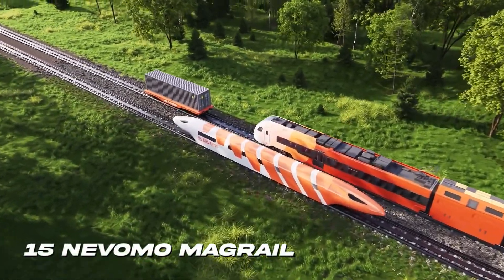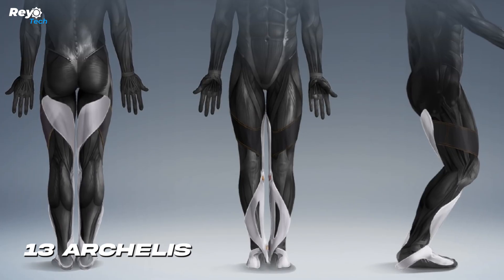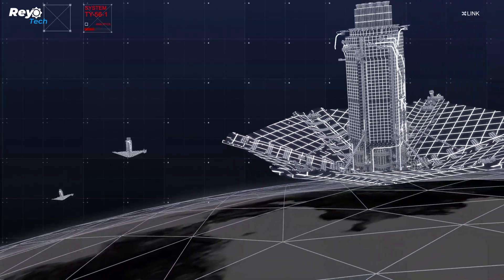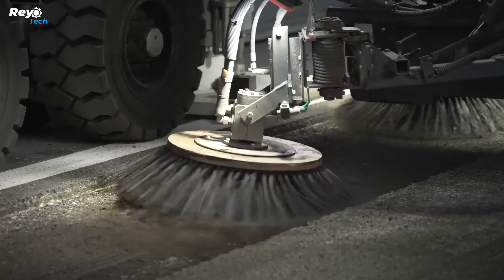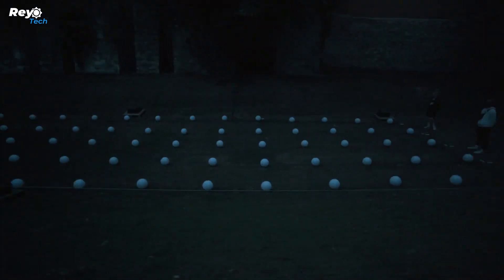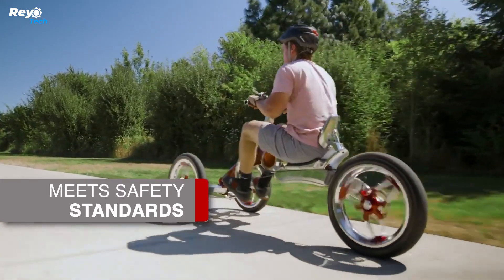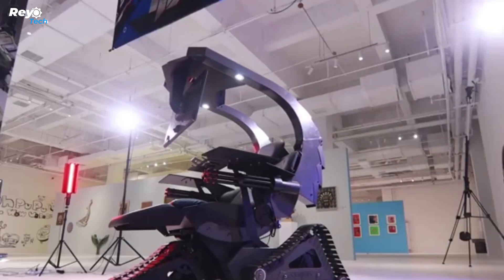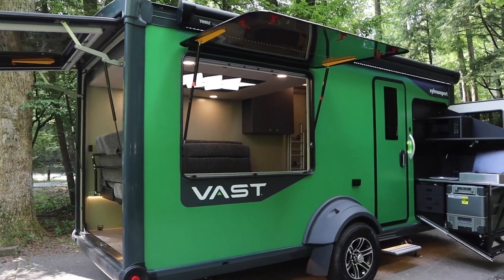15 Ingenious Inventions That You Should See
15 Ingenious Inventions That You Should See

Ingenious Tech Inventions in this video;

15 Nevomo MagRail
14 HOPPER
13 Archelis
12 Axiom Station
11 Sierra Space Ghost
10 TRISO Nuclear Fuel
9 Astra Bridge
8 Dilly
7 Kickit Team Tennis
6 The Pocket Defibrillator
5 Pumper Car Luxe
4 Electricity Production on National Roads
3 Cluvens J20 Gatling Workstation
2 Kakadu Outback Shower
1 VAST Travel Trailer